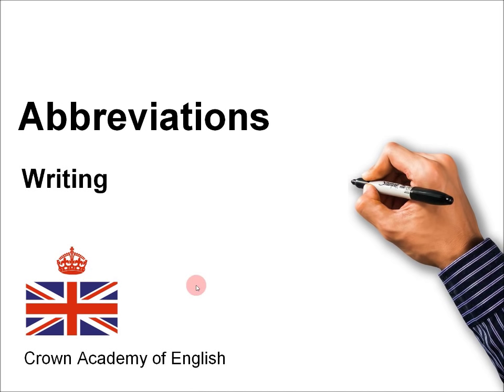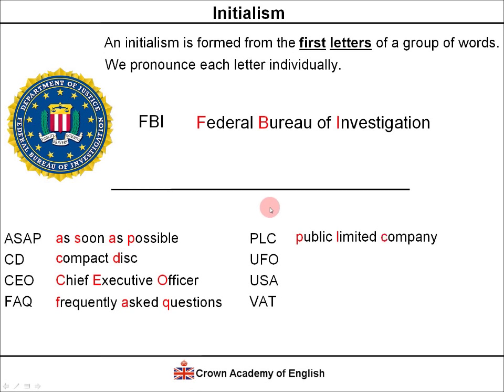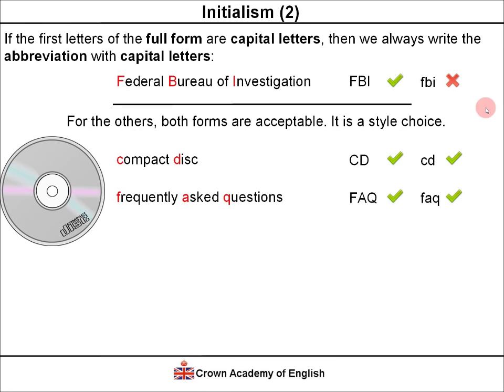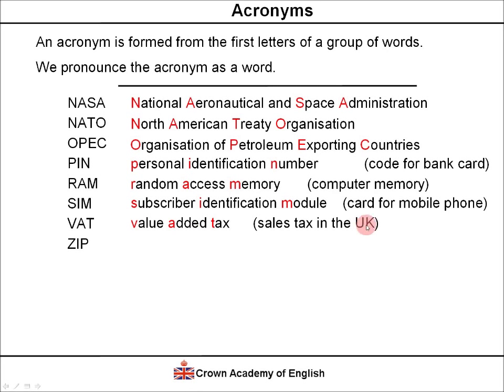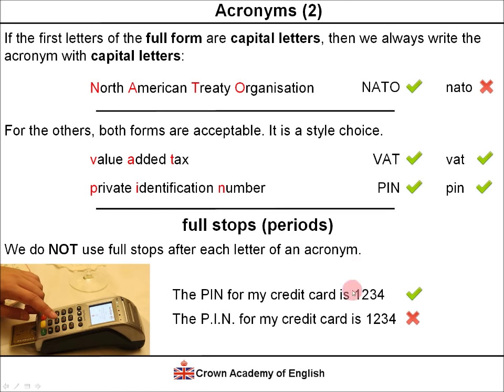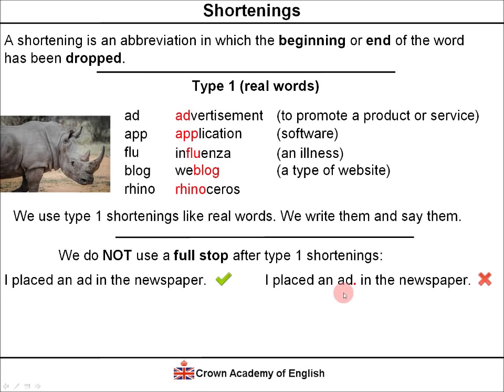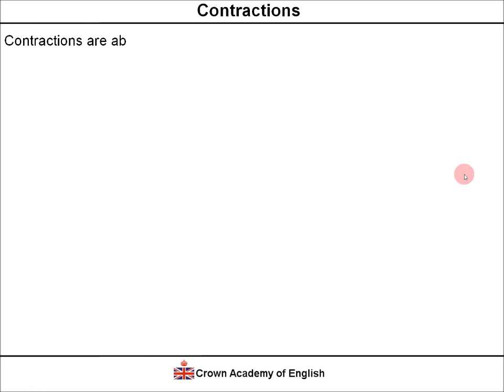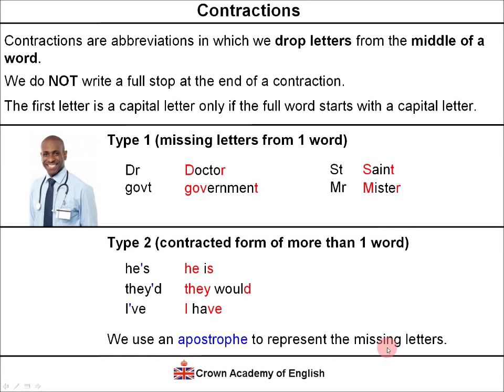Abbreviations and acronyms | English writing lesson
In this English writing lesson, I teach you the 4 types of abbreviations: Initialisms, acronyms, shortenings and contractions.

I give you the list of the most common abbreviations of each type as well as the grammar rules. Notably you will learn when to use full stops (periods) and capital letters.

This video will also help English teachers with their lesson plans.

The accent is a British English accent but I also give the rules for American English.

Andrew,
Crown Academy of English

Photo credits:

“Doctor” by stockimages | FreeDigitalPhotos.net